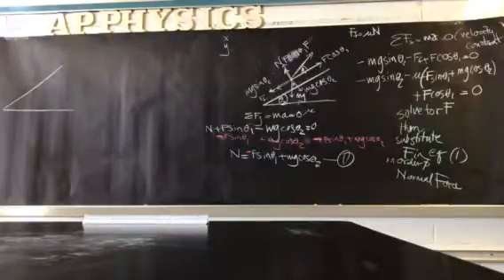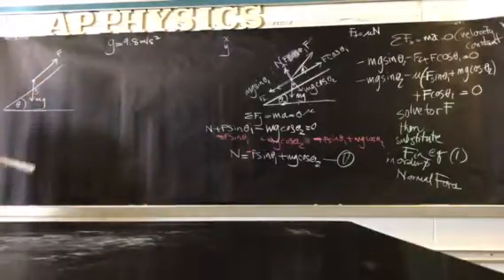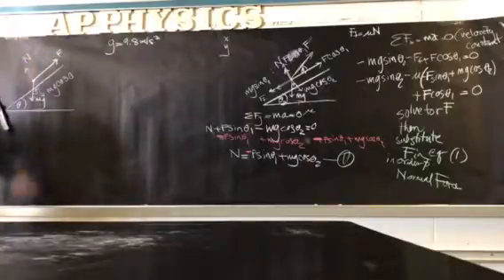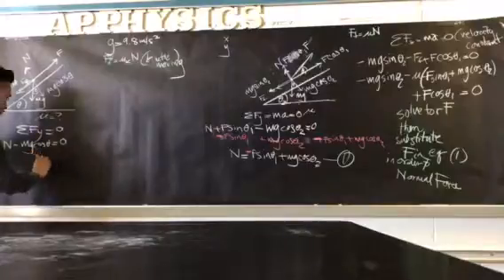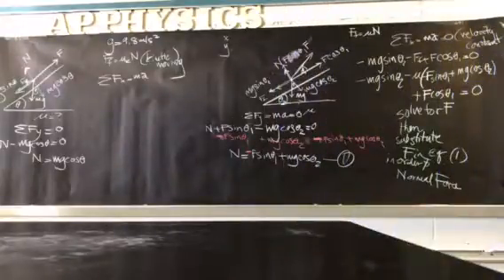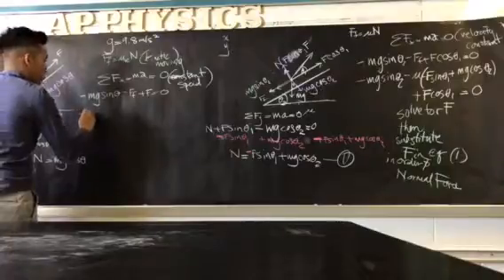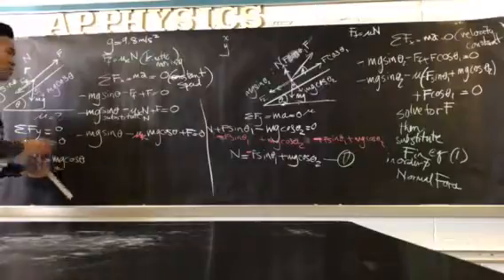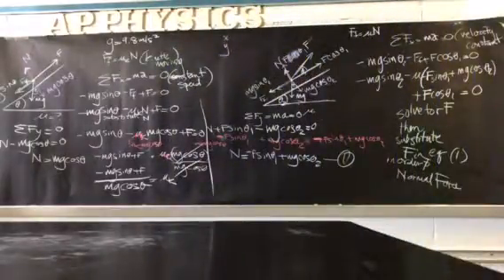Newtons force part IV